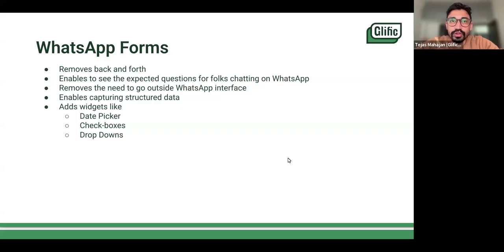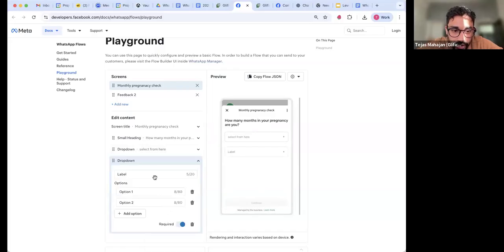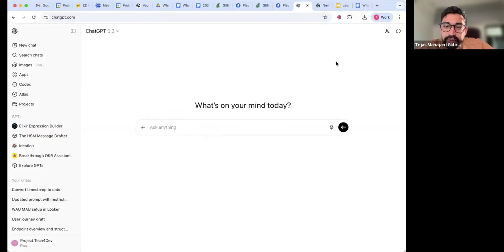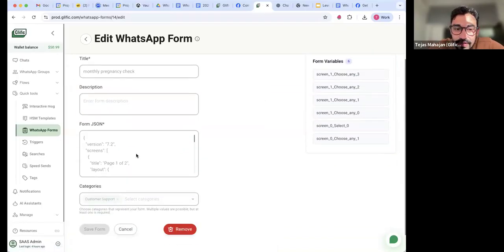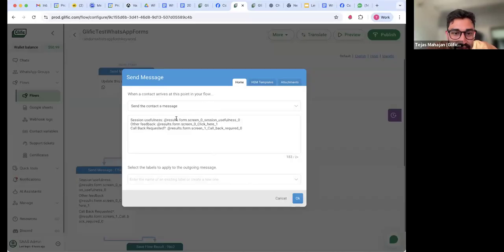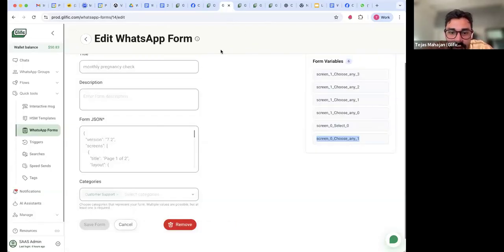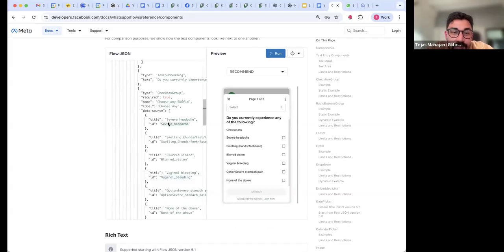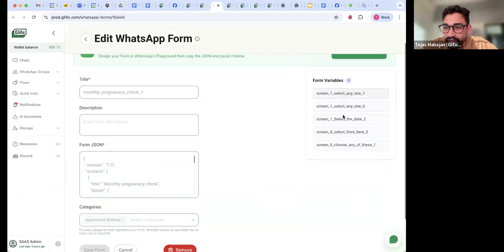Level Up With Glific | WhatsApp Forms